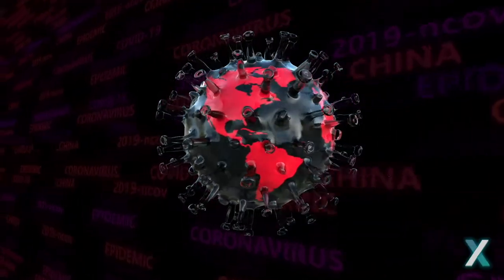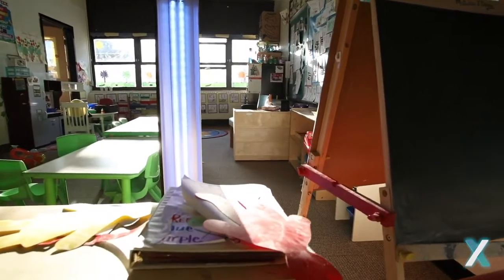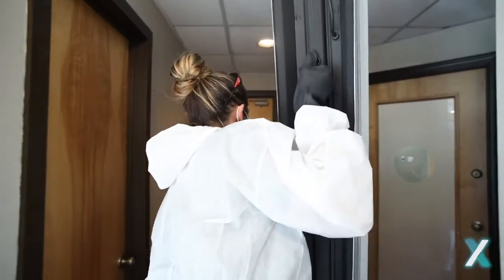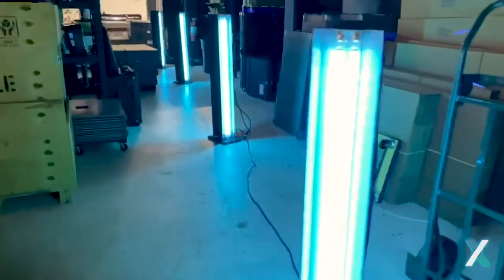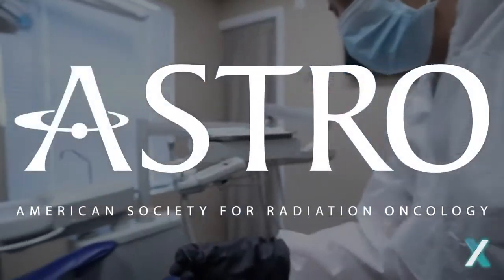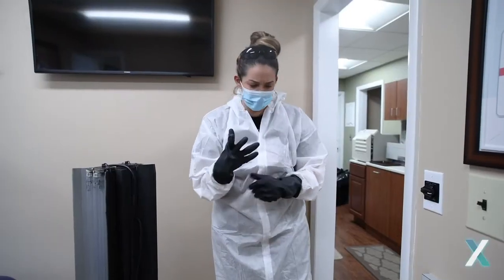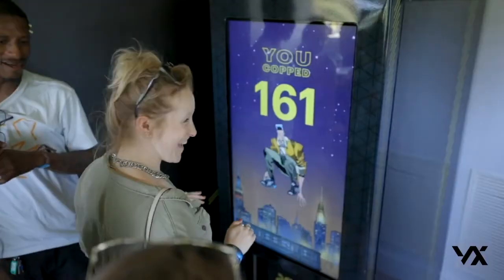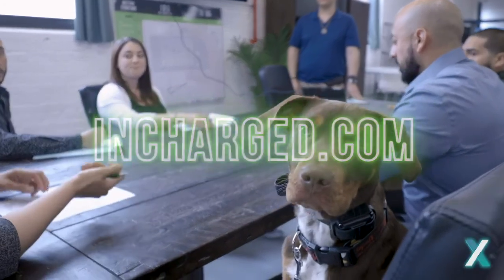LuxUVC UV-C Ultraviolet Light Kiosks and Electrostatic Spray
LuxUVC UV-C Ultraviolet Disinfecting Germicidal Light Kiosks and Electrostatic Spray technology is being used by some of the world's largest brands. Please visit incharged.com or luxdisinfect.com to learn more.